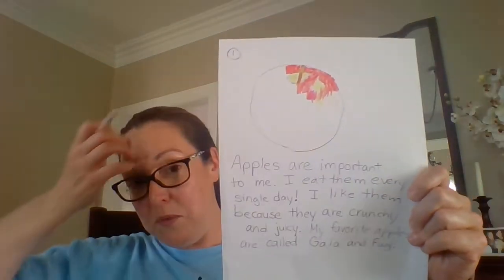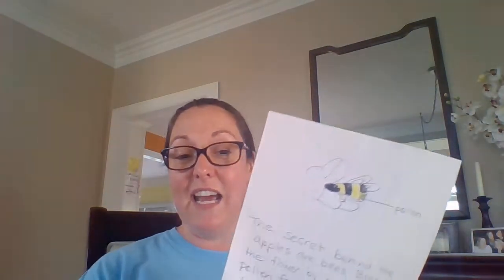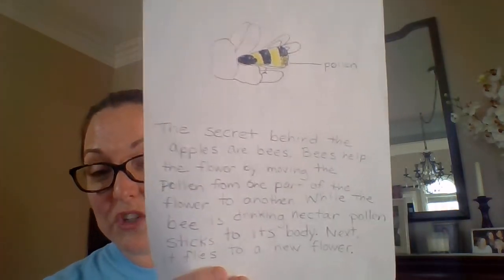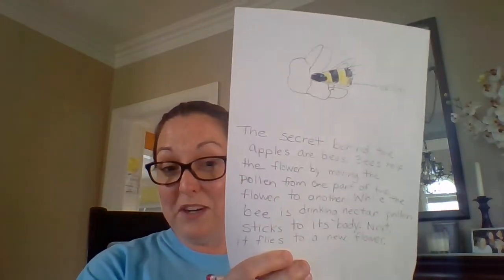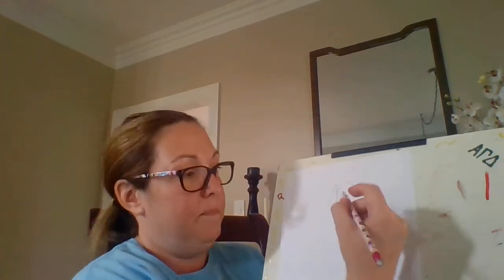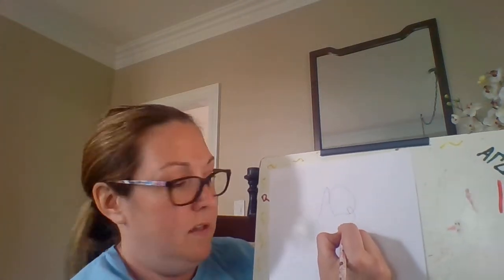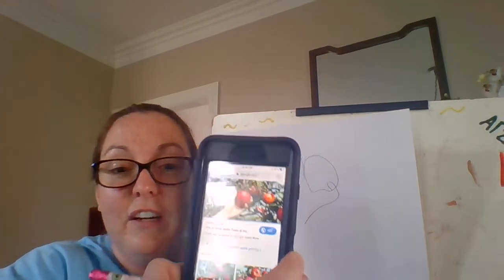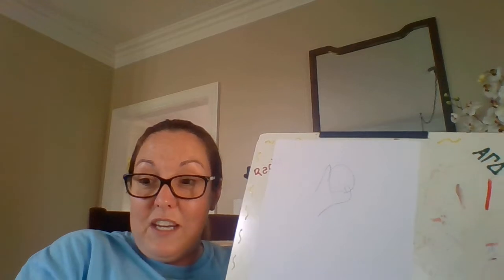Pollinators Project Day 3